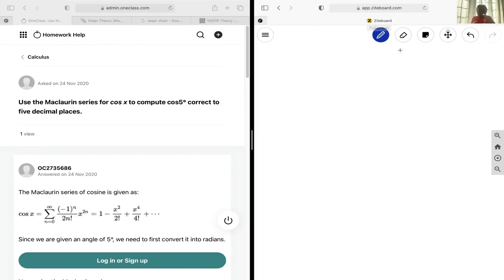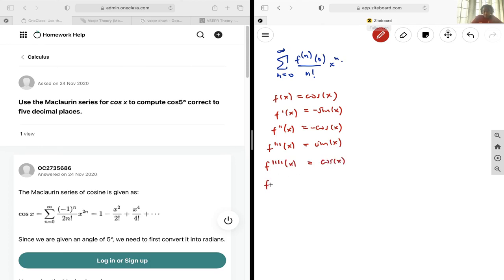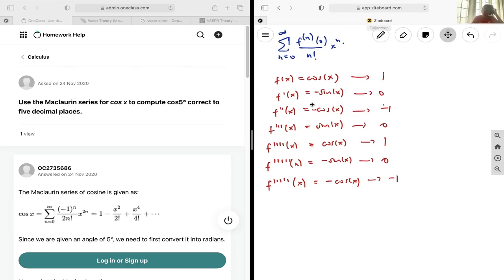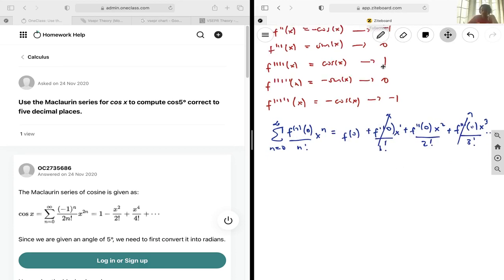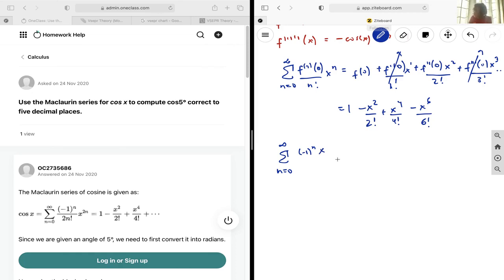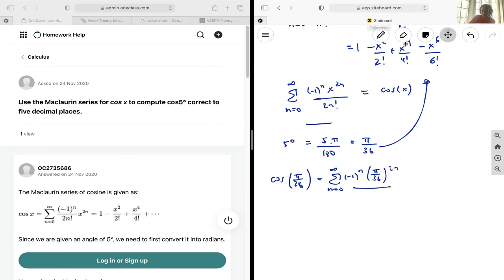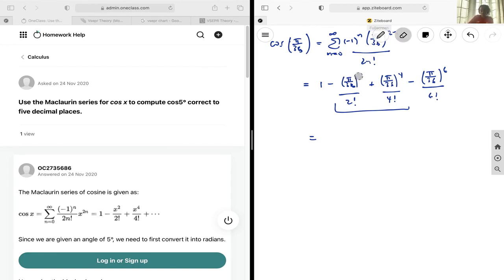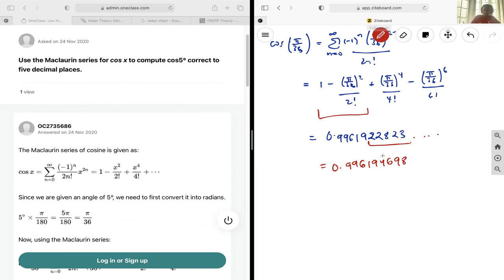Use the Maclaurin series for cos x to compute cos5° correct to five decimal places